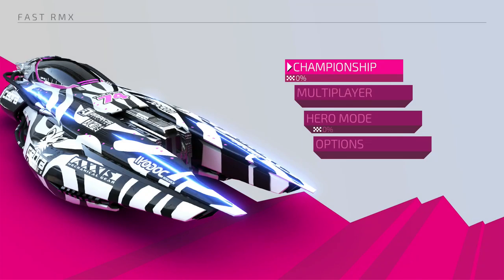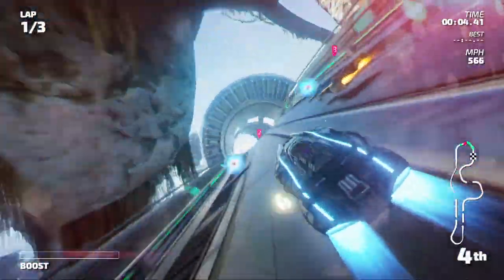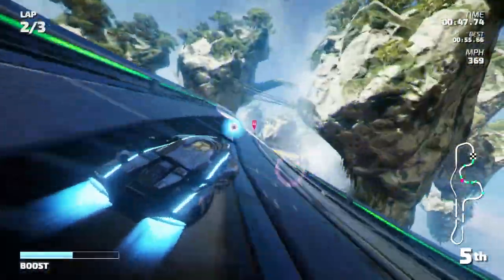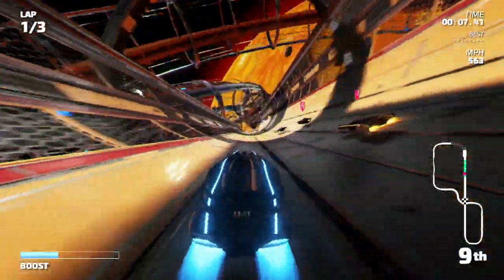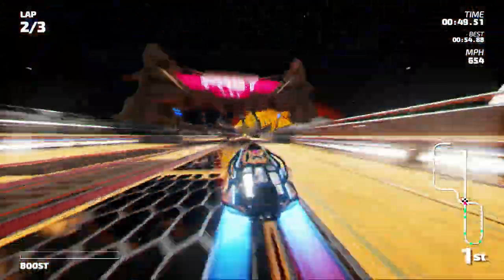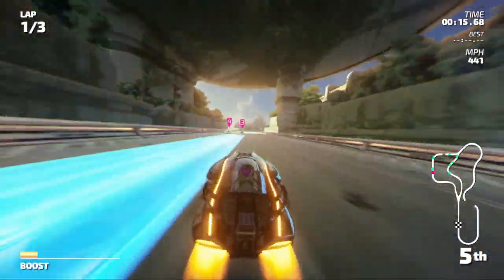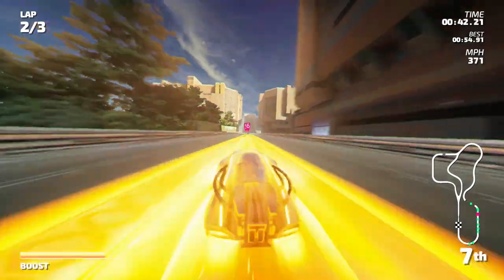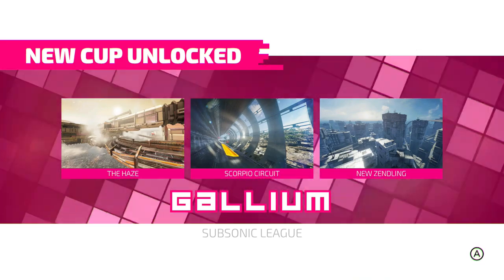Fast RMX - Nintendo Switch Walkthrough Part 1 - Silicon Cup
Part one of our gameplay walkthrough of Fast RMX on the Nintendo Switch.